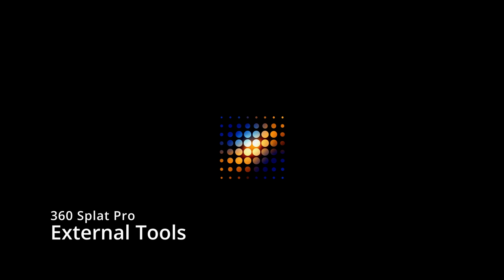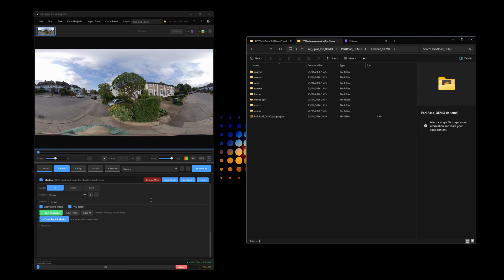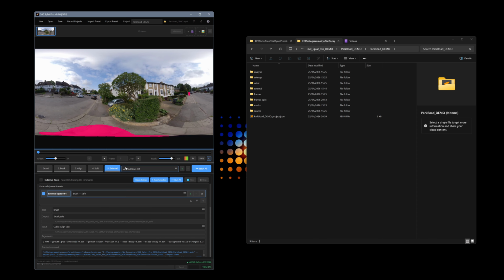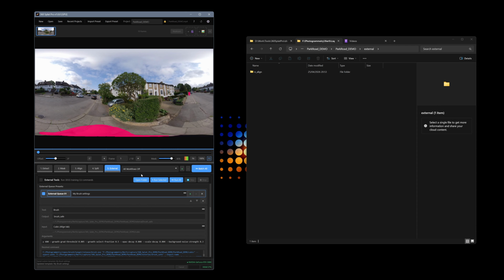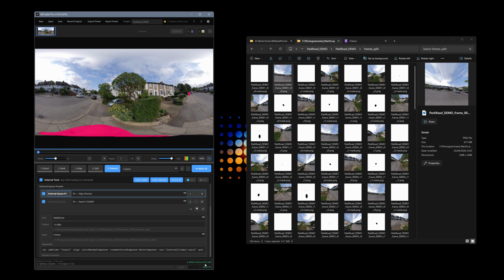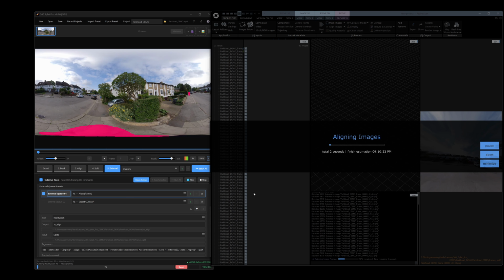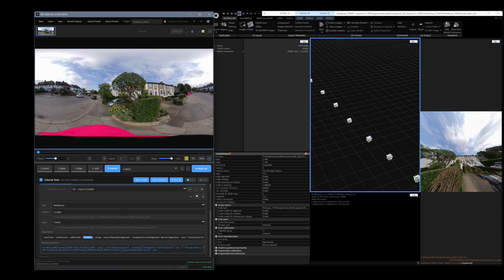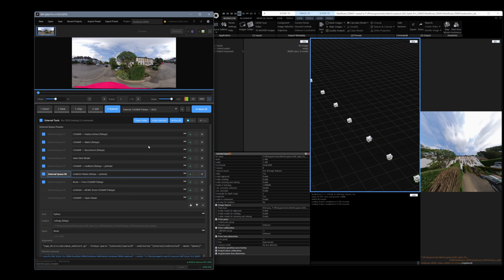360 Splat Pro 1.0 - External Tools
Demo/Tutorial for a tool I've developed to process 360 video and stills/video and batch process multiple videos in to Gaussian Splats. This video goes into detail about the External Tools tab and how to use it.